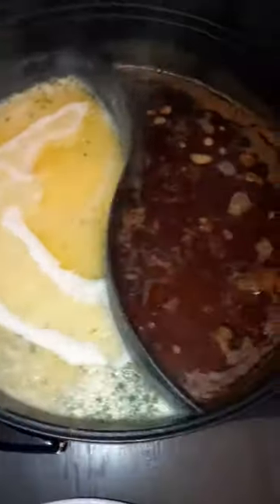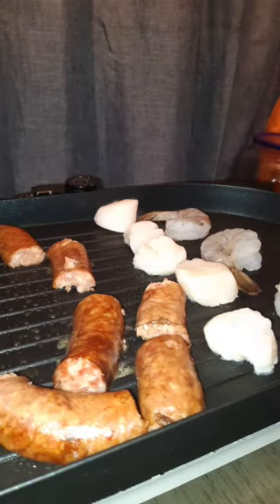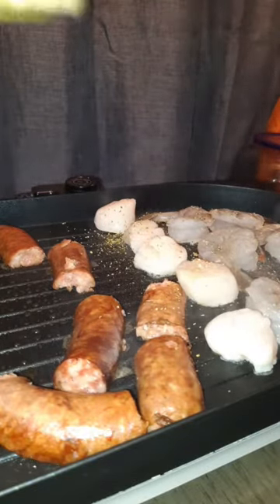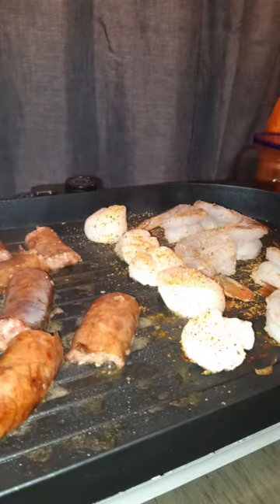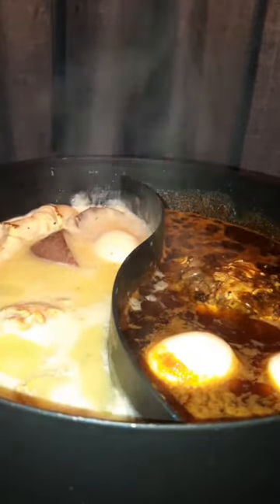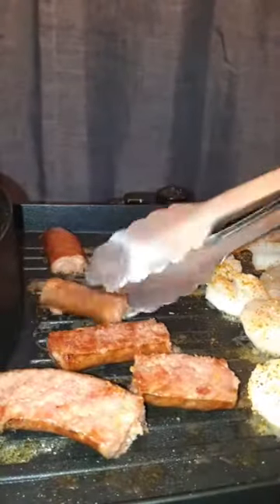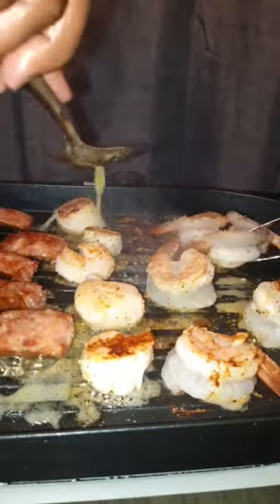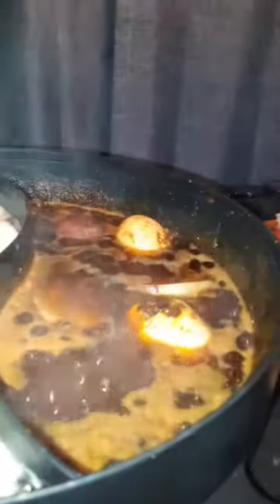Delicious Seafood Boil Mukbang With Hot Pot! 🌶🦐🔥